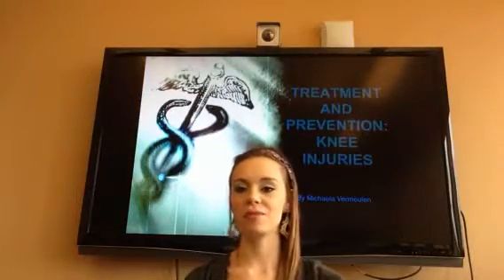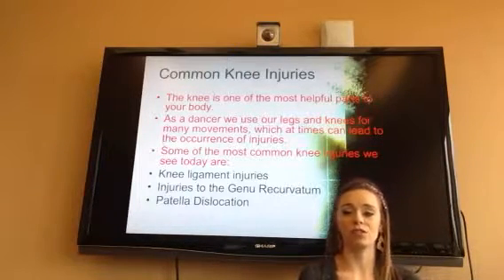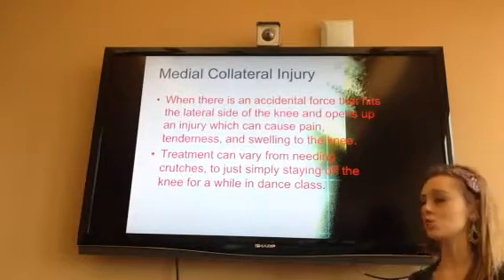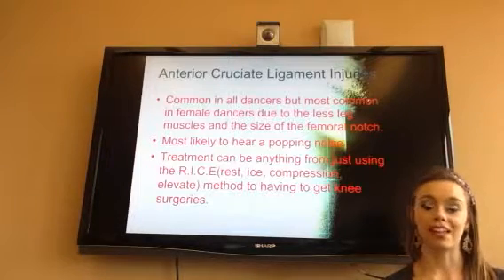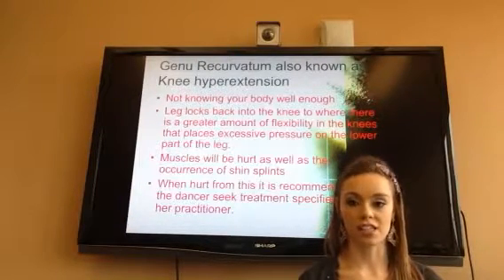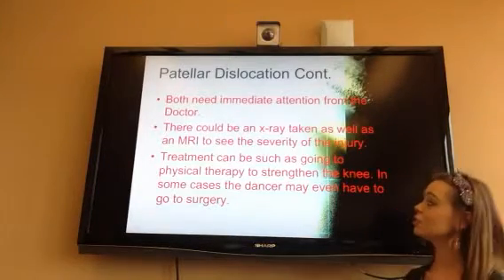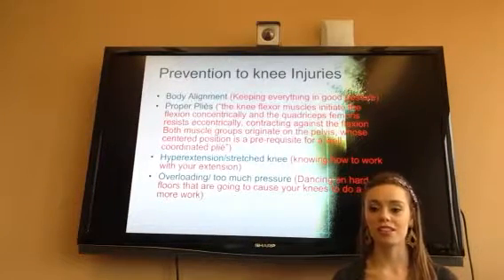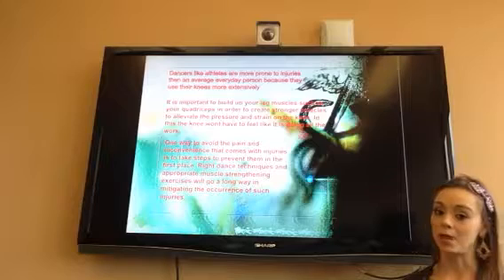Health practices research presentation